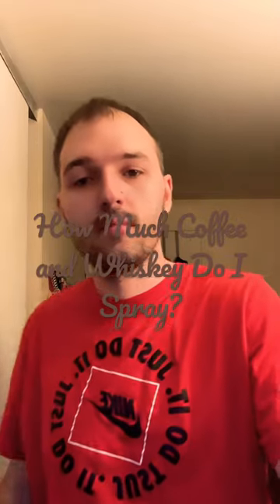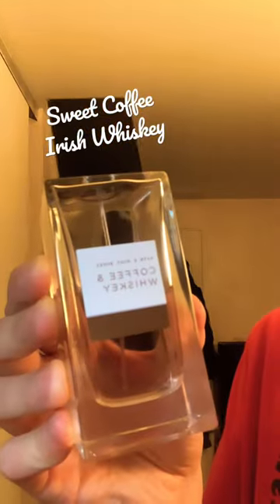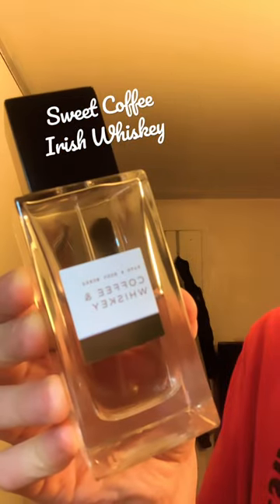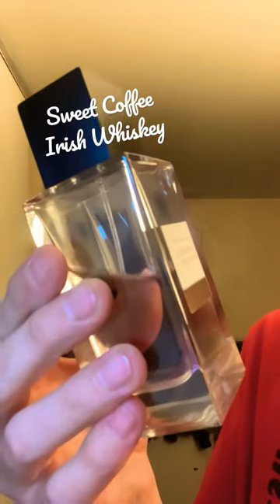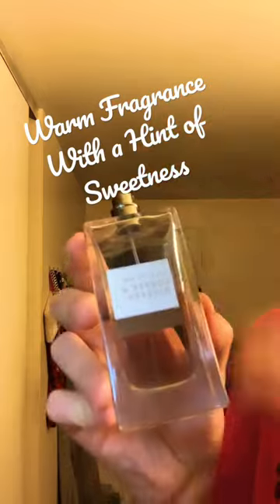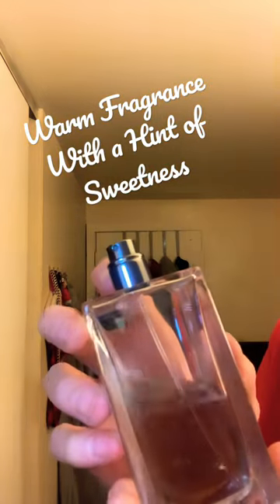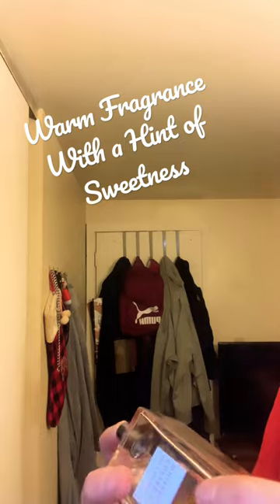Bath and Body Works Coffee and Whiskey bathandbodyworks cologne #2022